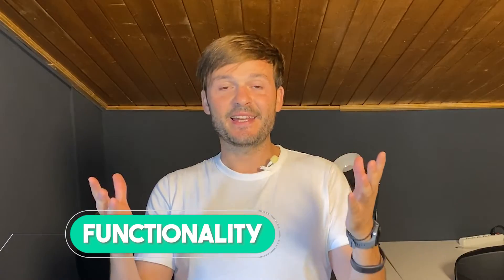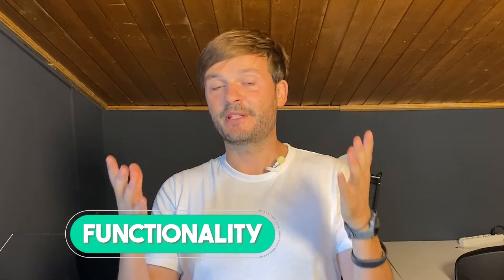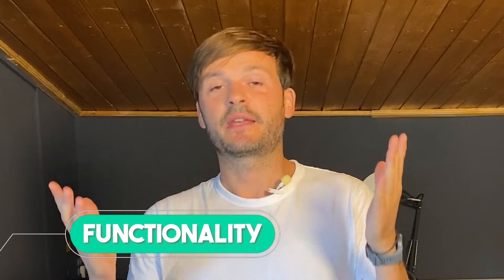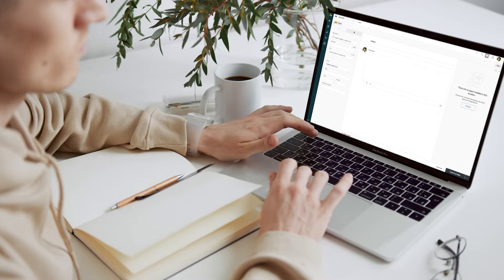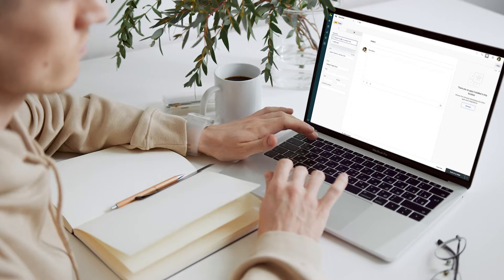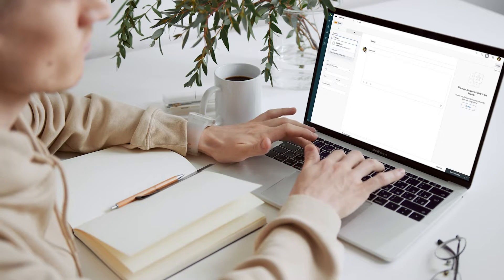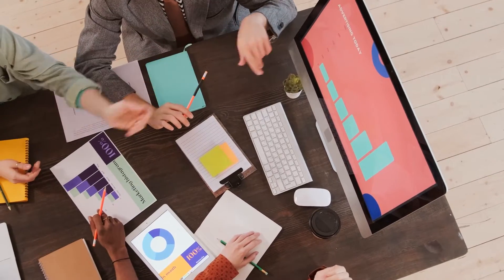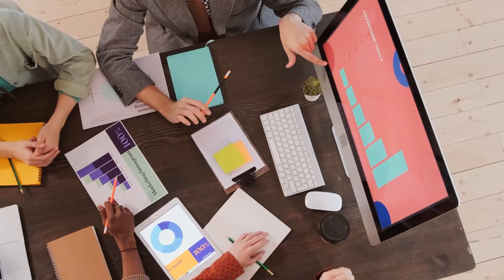What Are Zendesk Light Agents?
In this video, we reveal everything you need to know about Light Agents in Zendesk. Depending on your business, Light Agents can make a huge difference in both the efficiency of your operations and the customer experience you provide.

Could you think of a way to implement light agents in your own setup. Share your examples in the comments!

Here's what we cover:
00:00 - 00:19 - Intro
00:19 - 00:48 - Purpose
00:48 - 01:18 - Functionality
01:18 - 02:24 - A word from our sponsor
02:24 - 03:44 - Use Cases
03:44 - 04:42 - Customer Experience
04:42 - 04:57 - Outro